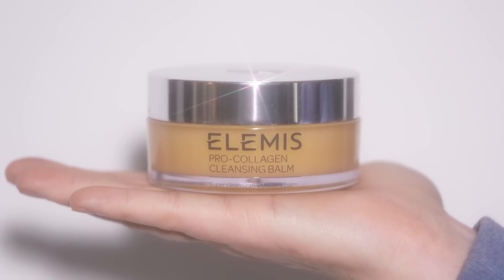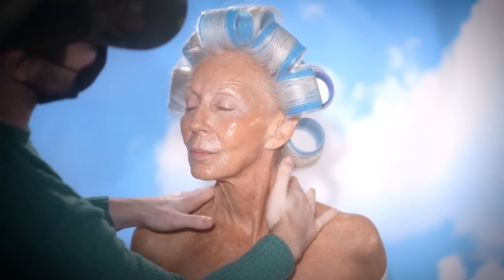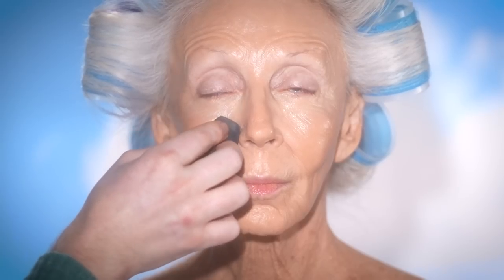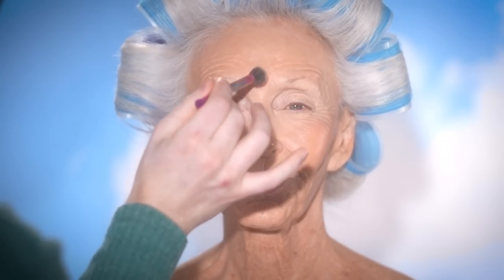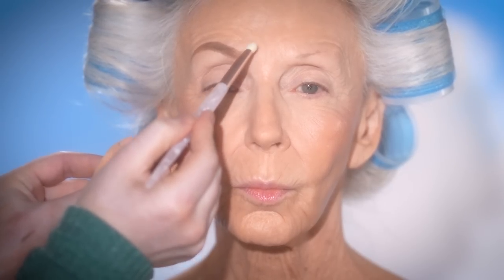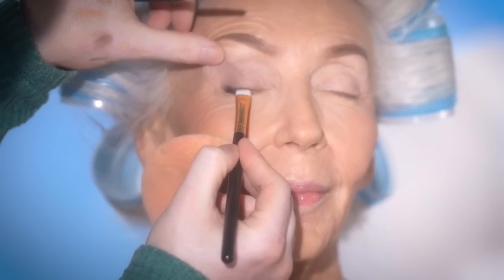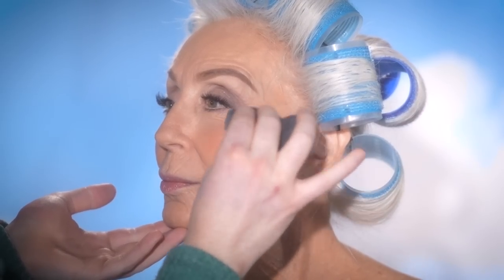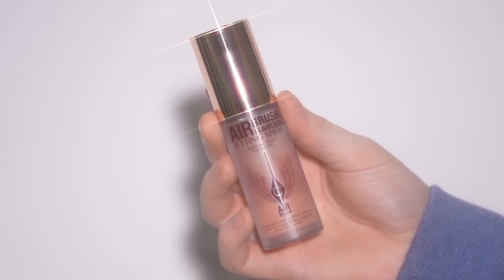Fresh & Youthful Makeup for the Spring!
Hi everyone! Today,  I've created this Fresh & Youthful makeup look on the iconic Colleen Heidemann (IG: @colleen_heidemann).  It's a modern and vibrant approach for a Spring Season look, especially for mature skin! I prepped the skin well with hydrating skincare, kept the complexion products lightweight, and finished the look with a bold pink lip!

Product Breakdown:
GLOW: Plexiglass Illuminator
X
CLEANSE: Pro Collagen Cleansing Balm by Elemis
X
SERUM: Double Serum Complete Anti-Aging Concentrate by Clarins
X
FOUNDATION: "Stromboli" Natural Radiant Longwear Foundation by NARS
X
CONCEAL: "Light 3" Lock-It Concealer by KVD
X
BLUSH: "Very That" Cheek Clapper 3D Blush Trio Palette by ONE/SIZE
X
POWDER: Ultra HD Microfinishing Loose Powder by MAKE UP FOR EVER
X
BROW PENCIL: "Taupe" Brow Pencil by Anastasia Beverly Hills
X
BROW POWDER: "Medium Brown" Brow Powder Duo by Anastasia Beverly Hills
X
EYESHADOW: "Lights Off" Color Icon Shadow Palette by Wet n Wild
X
EYELINER: "Killer Cashmere" Killer Liner 36 Hour Waterproof Gel Eyeliner by Too Faced
X
MASCARA: Drama Bomb Mascara by Uoma Beauty
X
LASHES:  "424" Naked Lashes by Ardell
X
HIGHLIGHTER: Plexiglass Illuminator
X
LIPSTICK: "Romantic" SuperStay Matte Ink Liquid Lipstick by Maybelline
X
SETTING SPRAY: Airbrush Flawless Setting Spray by Charlotte Tilbury